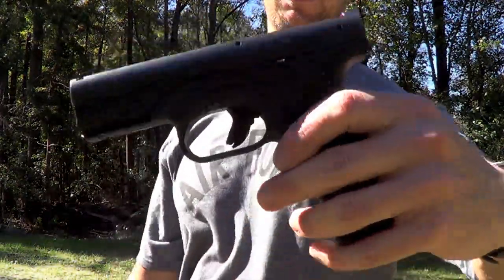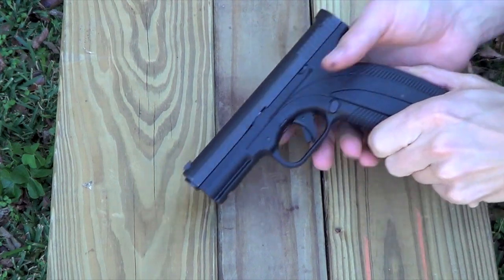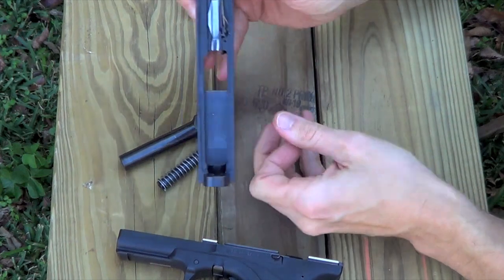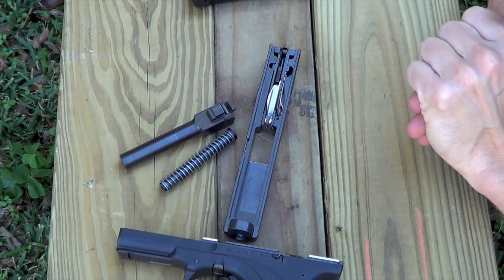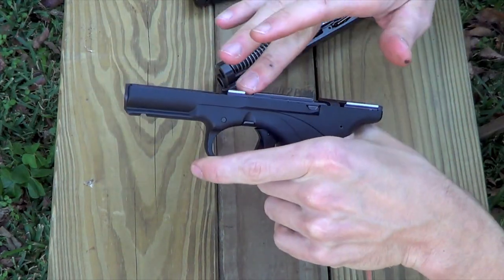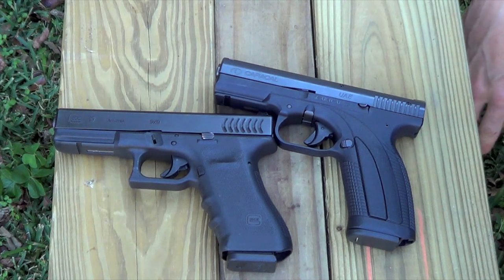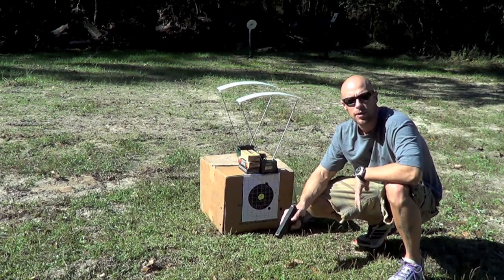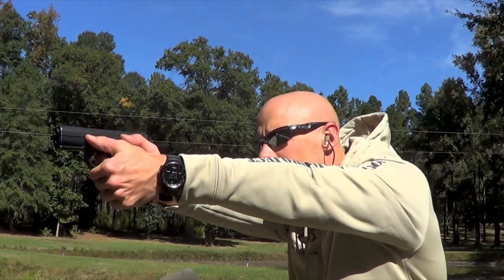Caracal F 9mm Review (HD)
We do some shooting on steel, disassemble and reassemble the gun, do as size comparison with a G17, discuss some pros and cons, and finish up with a chronograph test with Winchester Ranger, Federal HST, and Speer Gold Dots.